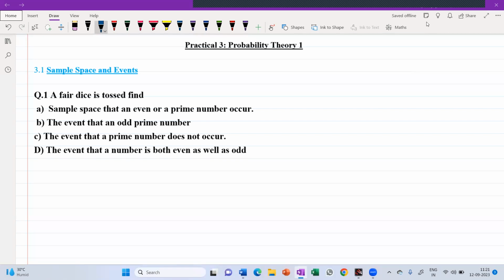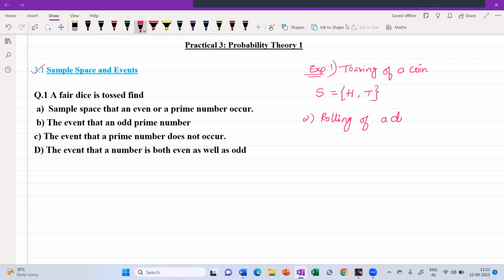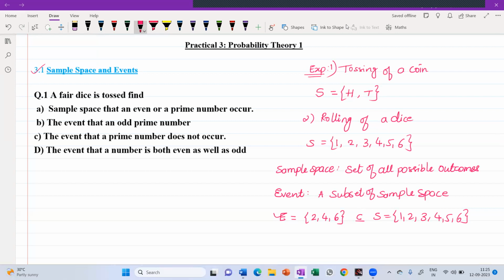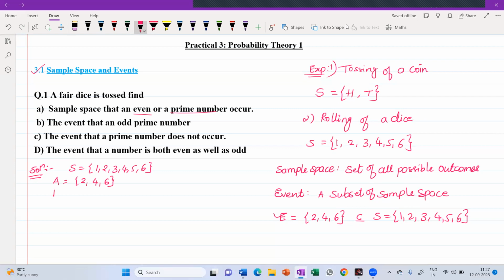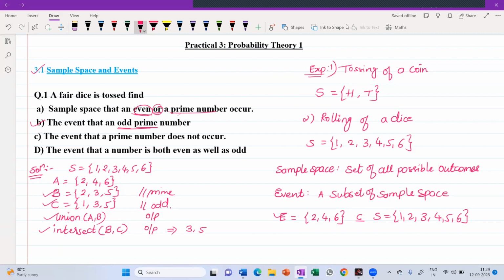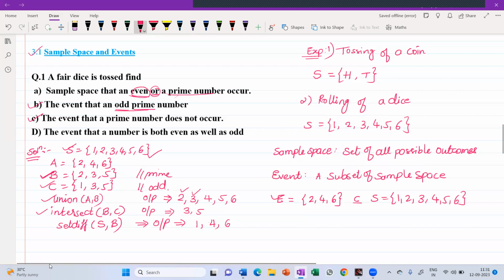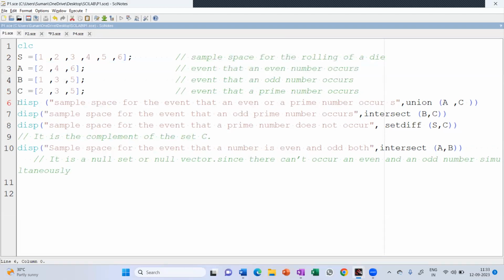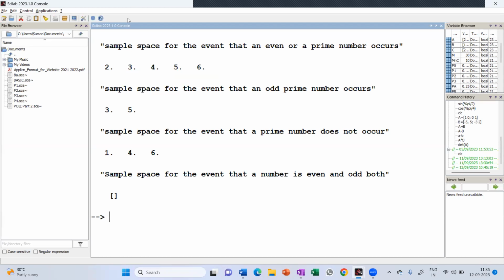SCILAB Practical on Sample Space and Events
In this Video, Learners will see the SCILAB Practical on Probability Theory's Sample Space and Events.